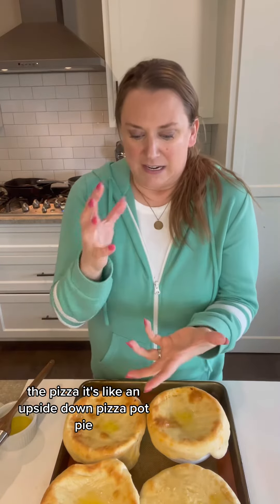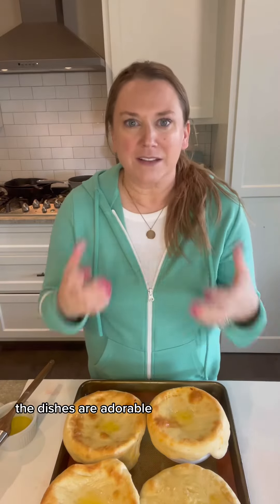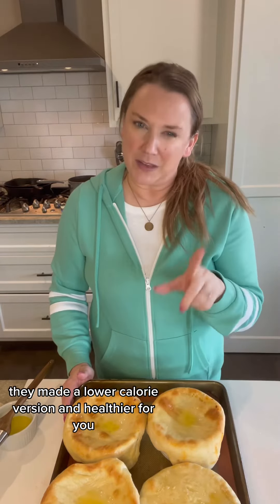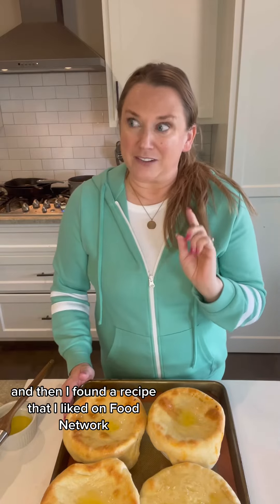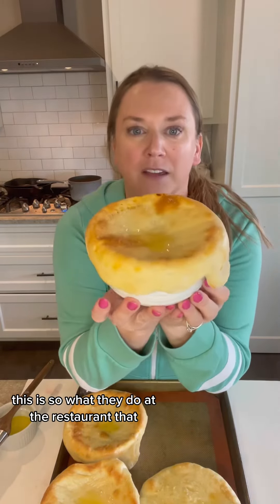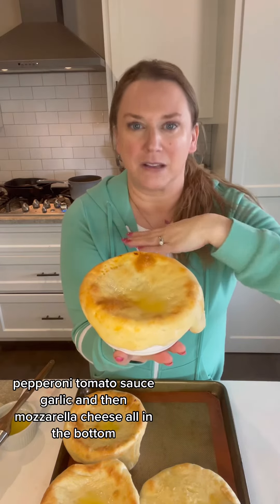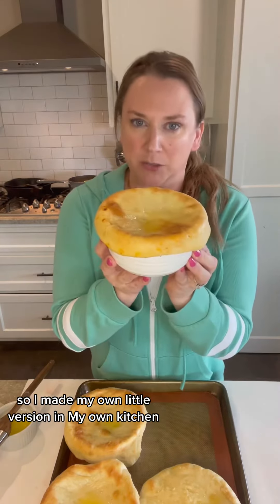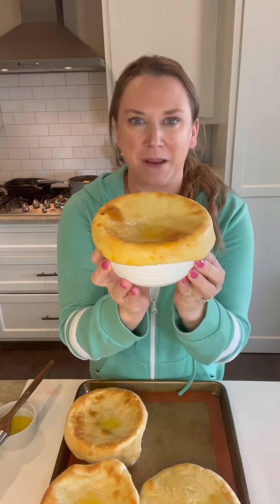Homemade Chicago Pizza and Oven Grinder